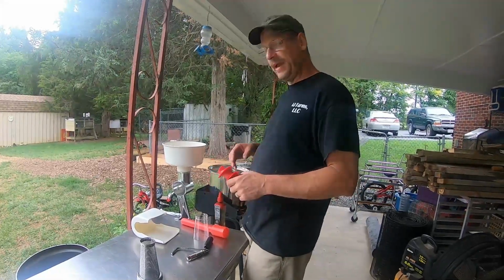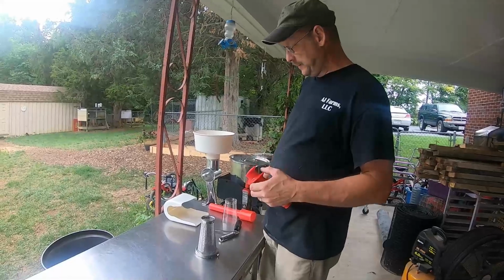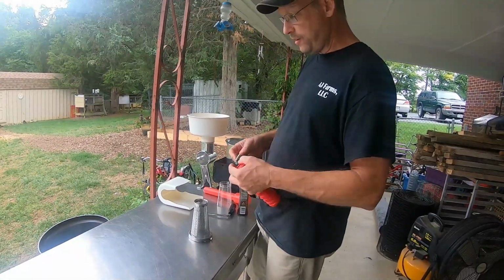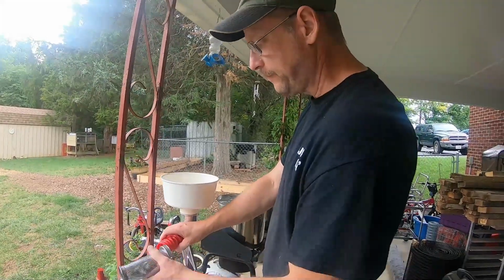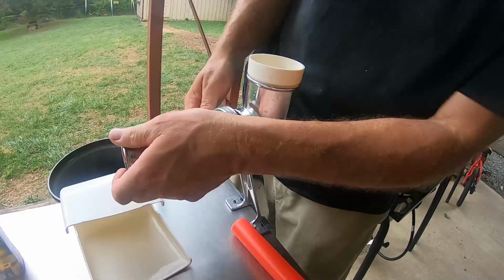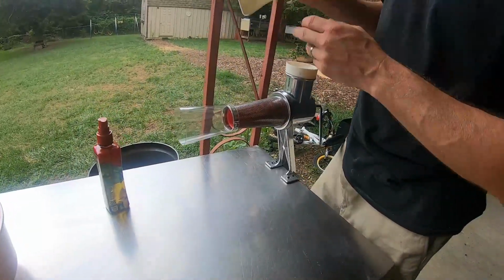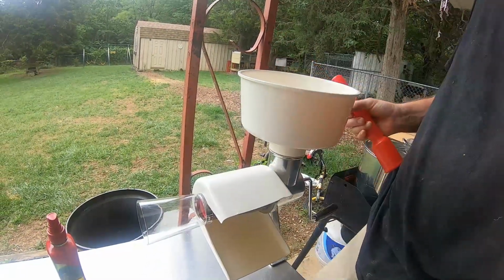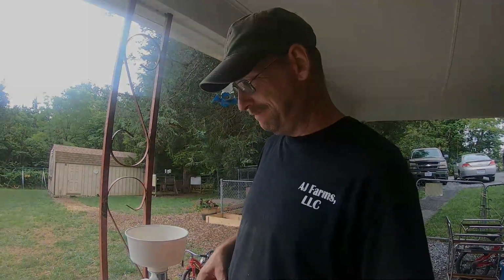Sauce Master Tutorial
We also have a Facebook Group for everyone to add your homesteading adventures to let us know what is happening on your homestead.  We are a group where no question is a stupid question.  If you ask someone should be able to help.

Take a look at the Homesteaders of America Conference which is held on Ocotber 8th & 9th 2021 at the Warren County Fairgrounds in Front Royal, VA.  We will be vendors at this event come on out.

Are you wondering where to get a quality feed for your animals.  We have the answer:

Homestead Harvest
Non-GMO Feeds

We have used Ernst Grain & Livestock as our Feed source for some time. They have now formed a new feed company Homestead Harvest which is operated by Joshua Ernst.  These are great people with a great product.  Check them out at: